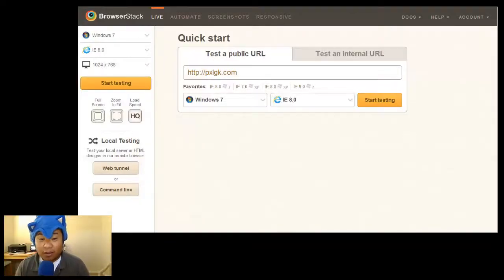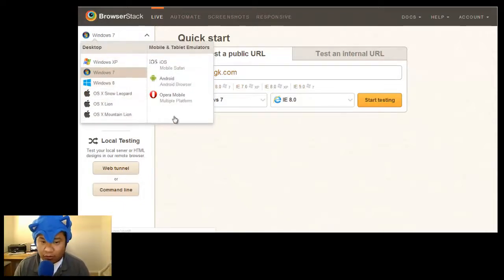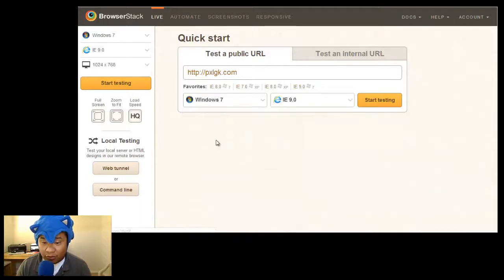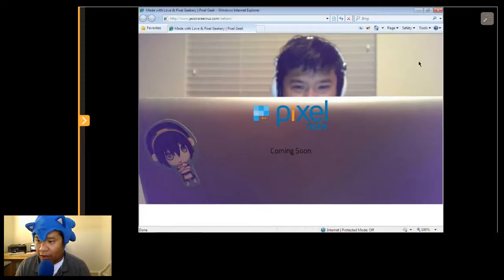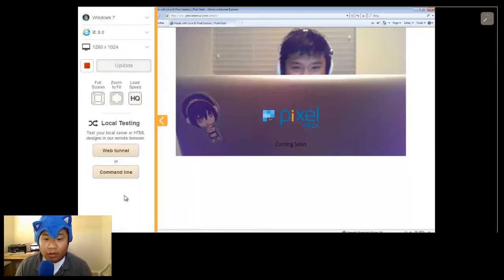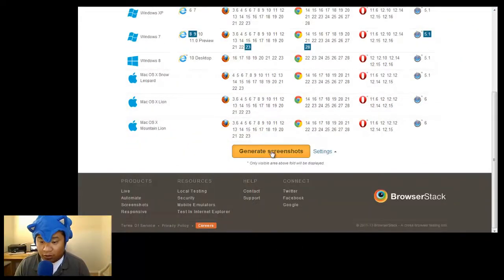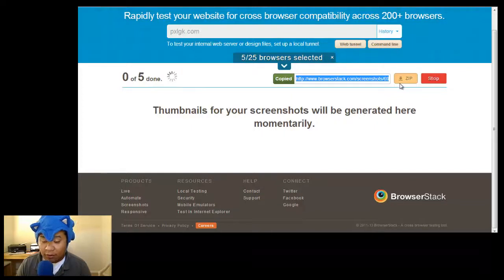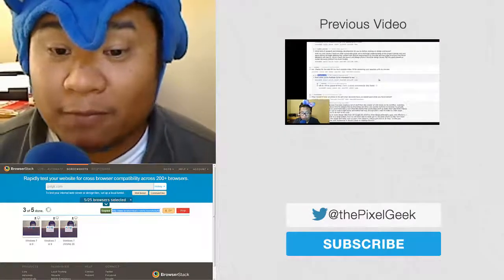Tools of the Trade - BrowserStack.com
If you still have a dedicated testing box with multiple OS's and browsers on it, you might want to look into BrowserStack.com.